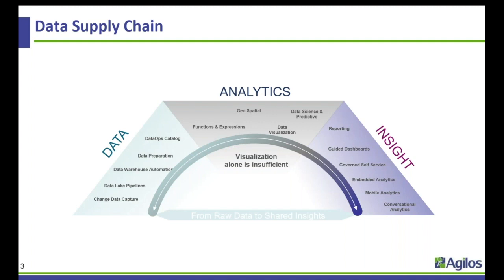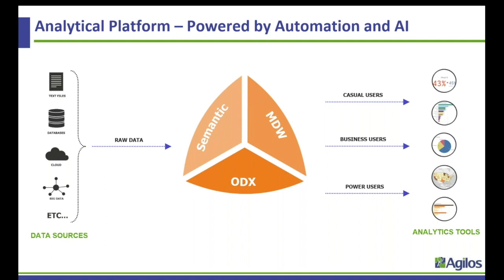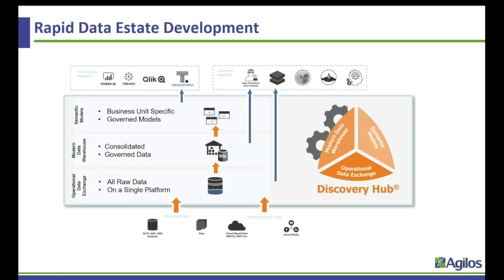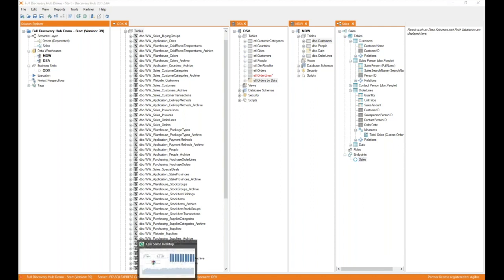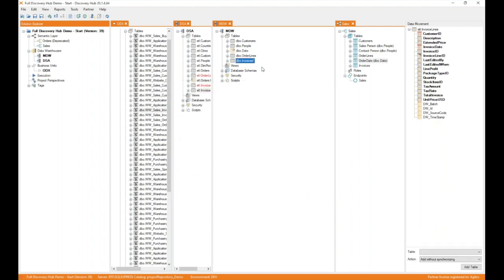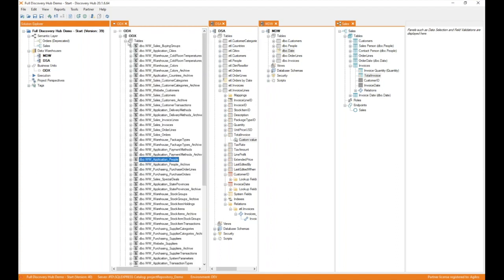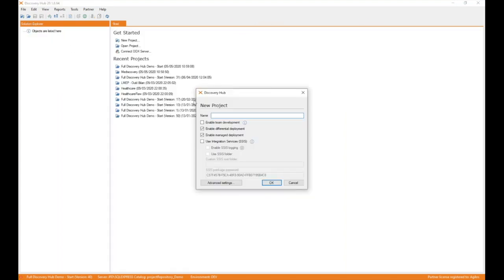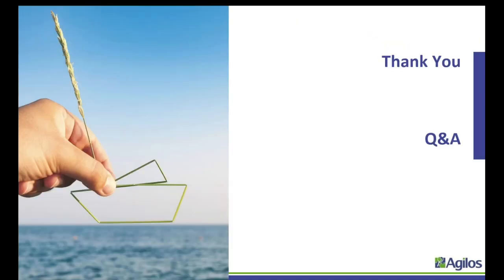Making Data available for Analytics with TimeXtender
Analytics and Artificial Intelligence require your data to be available every day. In this webinar, you’ll learn how TimeXtender can make this data available in a very short timeframe, and how it can be pushed to many different Analytics solutions, such as Qlik, Tableau or Microsoft Power BI.